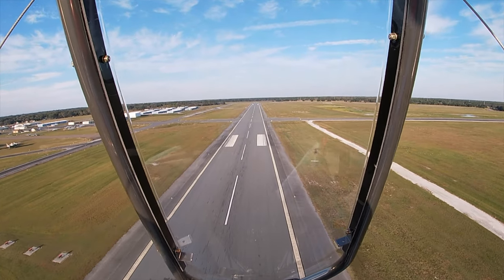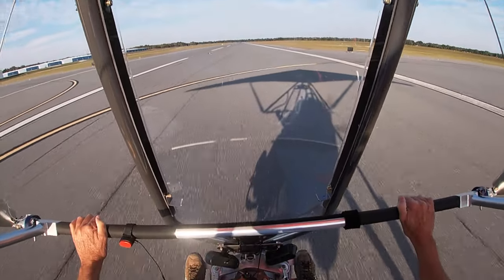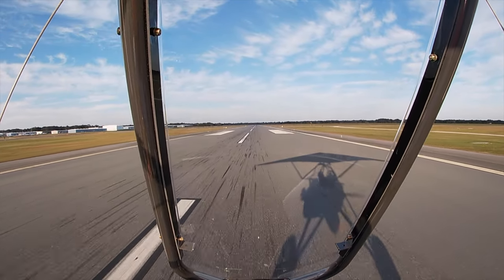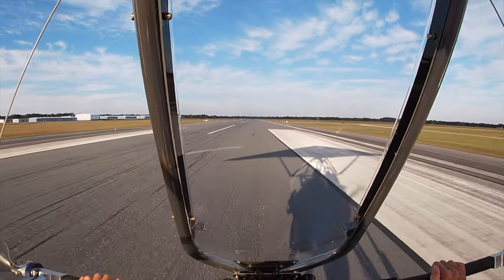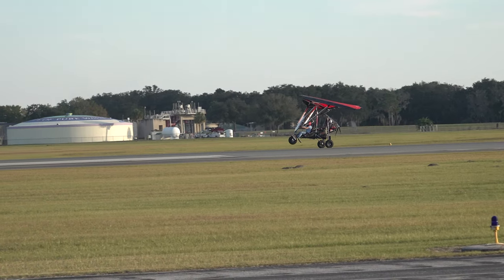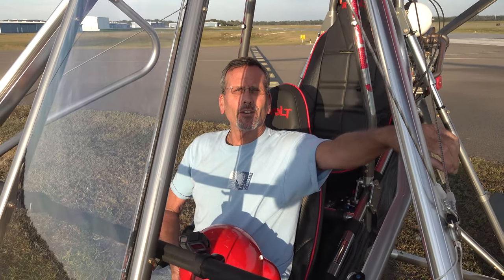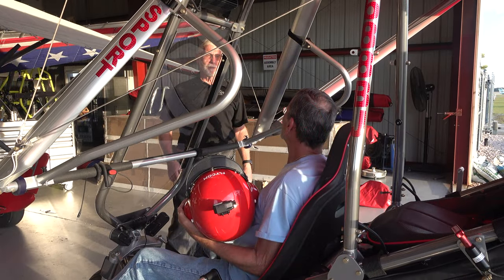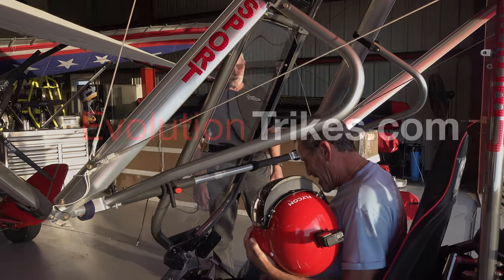Hard Landing Solo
Watch how looking down at the runway can result in a hard landing. Luckily the REVOLT is built to be able to take impacts like these with little worry.